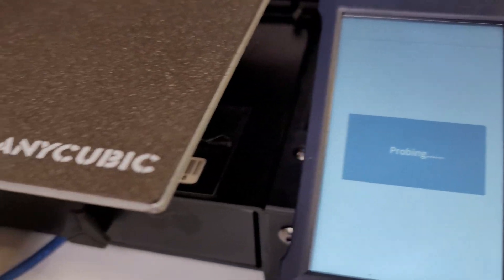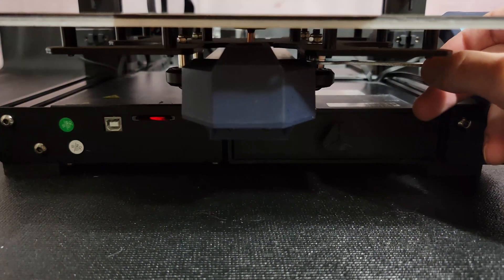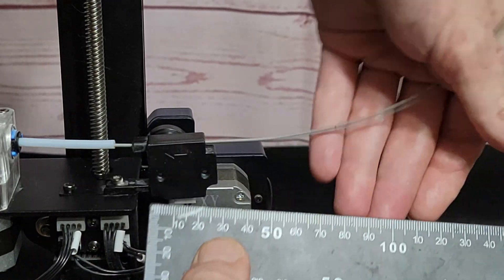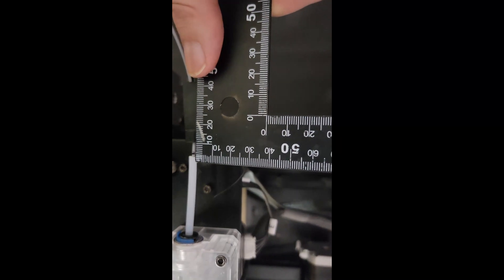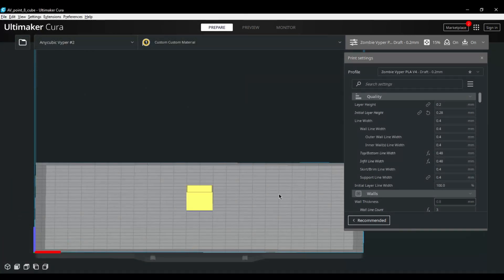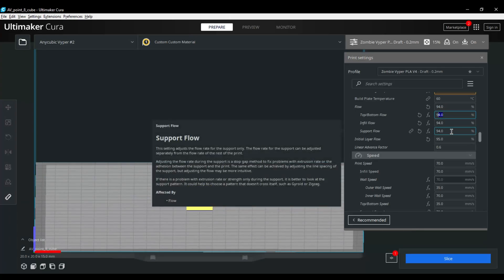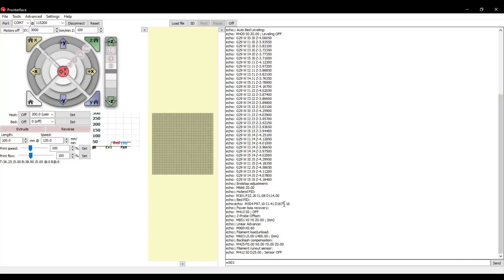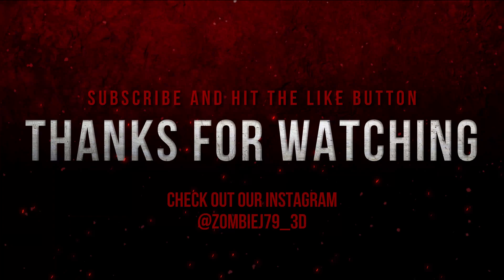Anycubic Vyper Calibration V2 (e-steps , flow, linear advance)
Second Version of  calibration routine for the anycubic Vyper.
I cover the belt tension, V wheel adjustment, Esteps, flow and liner advance calibrartions.
A few quick easy steps to getting the best prints possible.

Forgot to mention You will need to install the USB driver from here: (thanks eric lol)

link to pronterface to send commands to printer if you don't have octoprint: